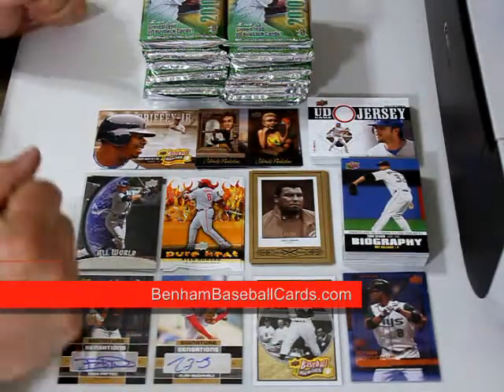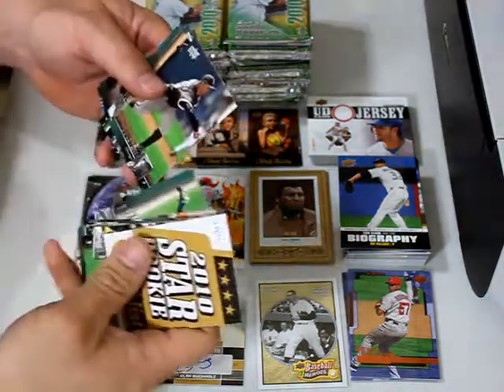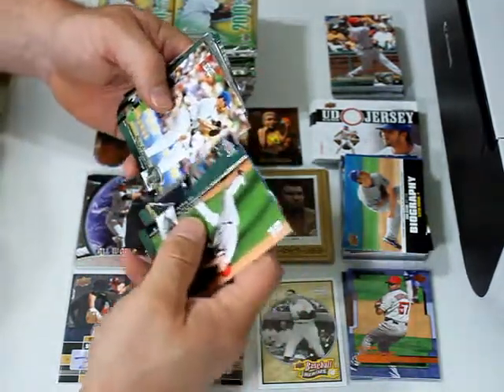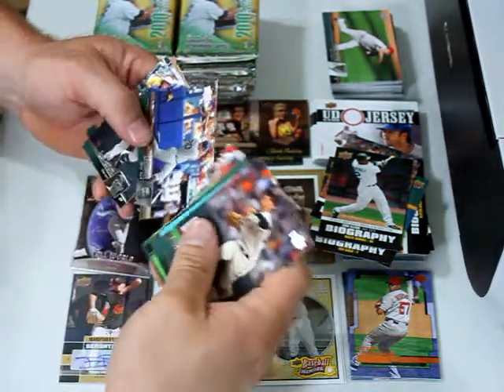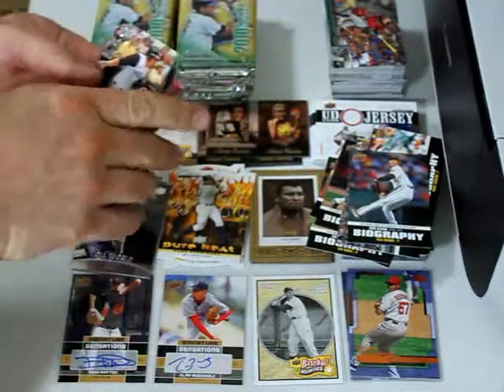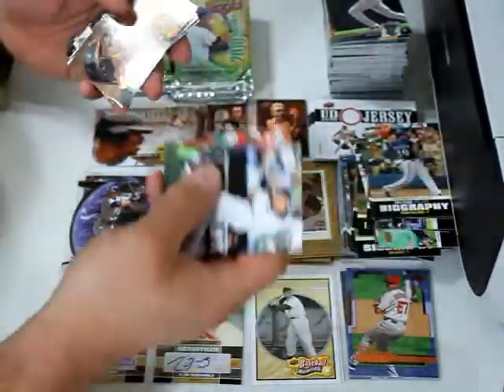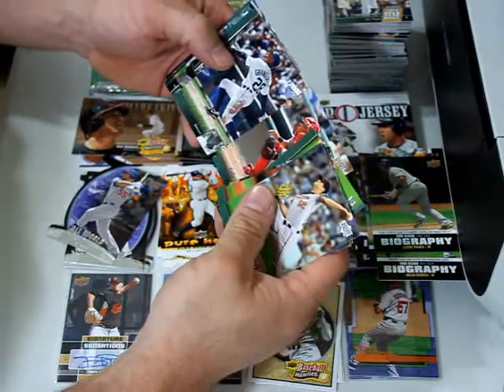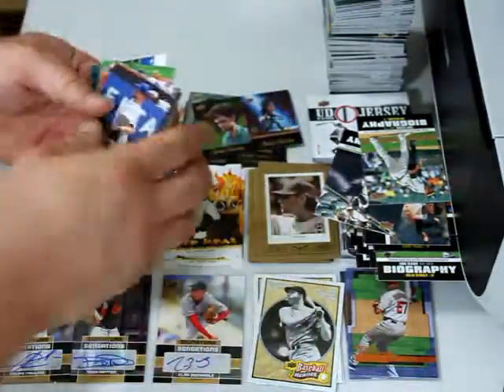2010 Upper Deck 2nd Hobby Box Break 10-17-11 Benham Baseball Cards